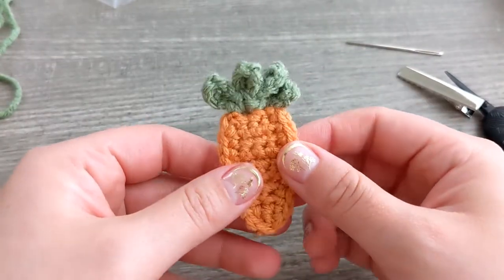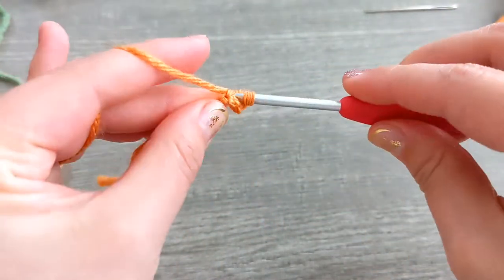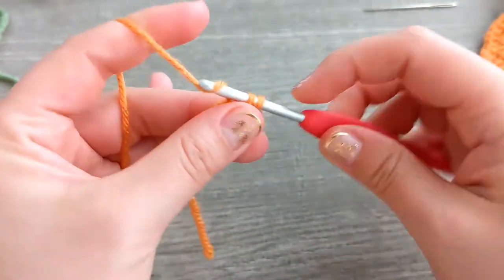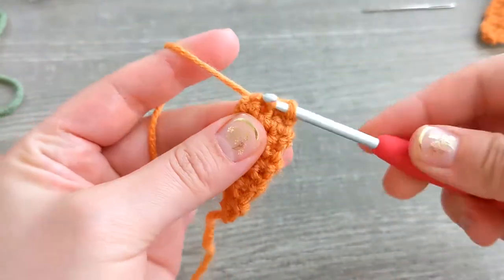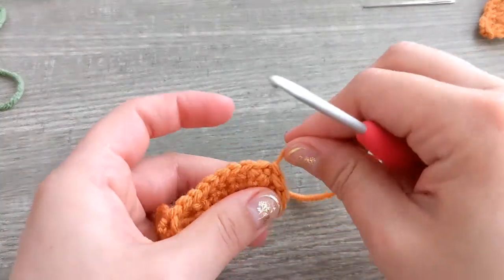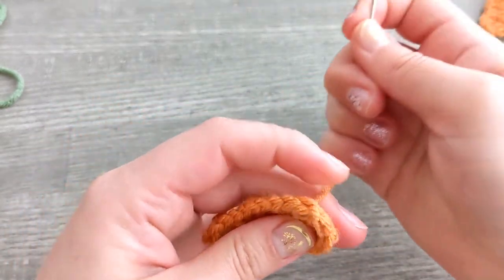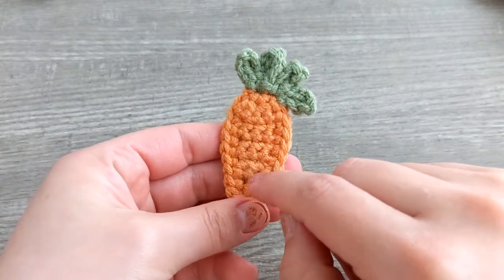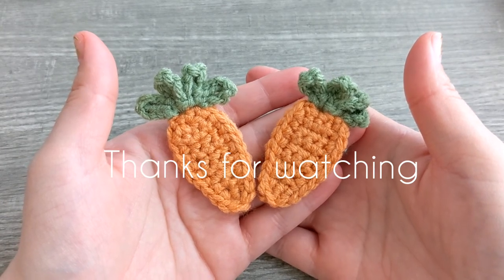HOW TO CROCHET A CARROT HAIRCLIP + ASSEMBLY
Happy to be sharing with you the crochet carrot hairclip I have made for my daughter. They are so quick and easy to put together! All you need are a few simple materials including that handy dandy hot glue gun that never disappoints! The carrot is worked from the bottom up, single crocheting around then adding the four quick leaves on the top.
Flat Alligator Clips - 45mm (1.75 in) are the clips I use in this video.